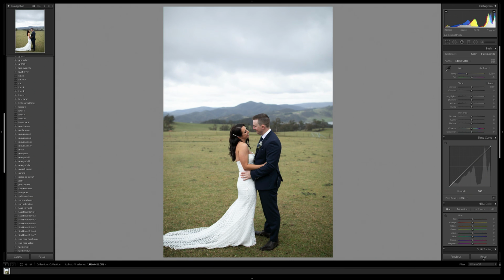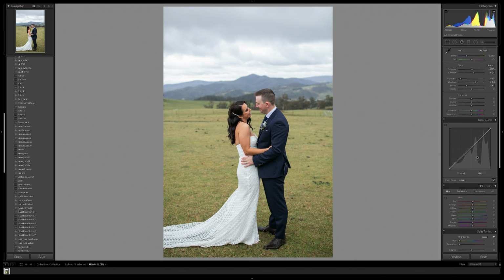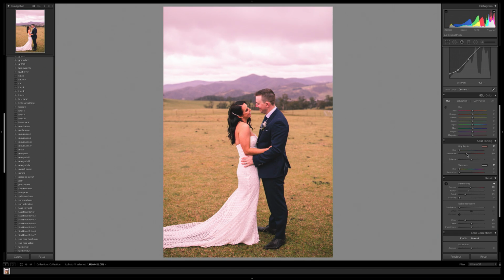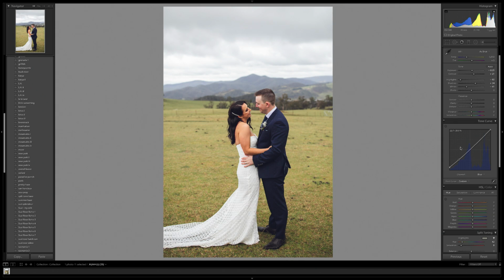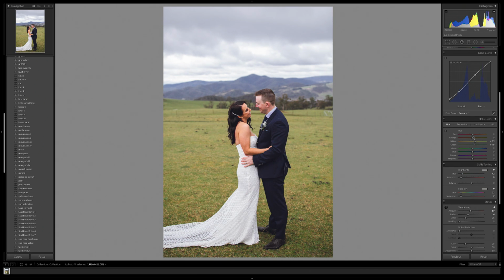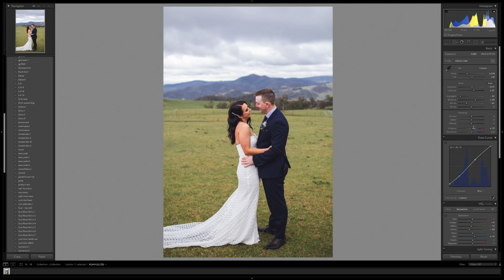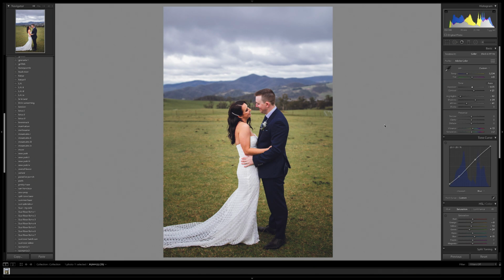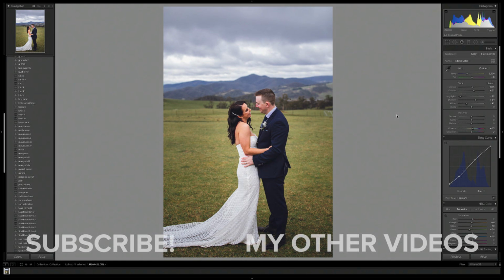How to Edit a Wedding Portrait in Lightroom for Beginners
I hope you guys enjoy today's video! And like I mentioned, please let me know if you'd like to see more wedding photography related videos in the future 💛

MUSIC: All the songs in my videos are from Artlist! you will receive 2 extra months to your subscription for free 💛

Sony a7s mkii + Sony FE 28mm f2
Sigma 18-35mm f1.8 Art DC
Sigma 50-100 f1.8 Art DC

Canon 5D Mark III + IV // EOS-1 V
Sigma 24mm Art f1.4
Canon 35mm f1.4 Mark I + Mark II
Canon 50mm f1.2
Canon 85mm f1.2 Mark II
Canon 135mm f2
Lensbaby SOL

Sony a7iii
Distagon FE 35mm f1.4
Sony FE 28mm f2